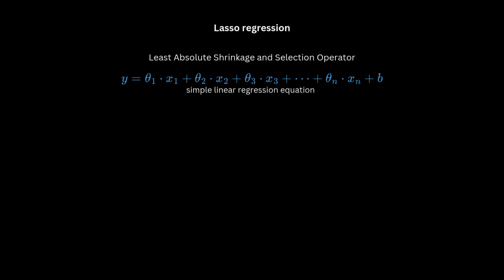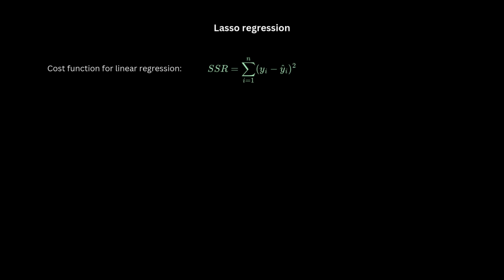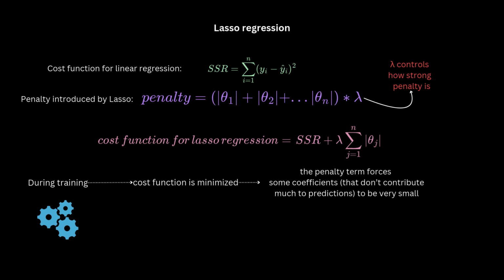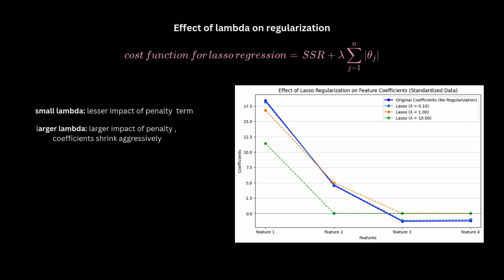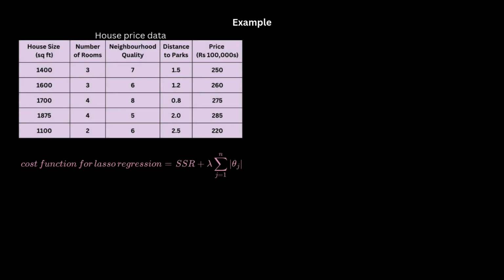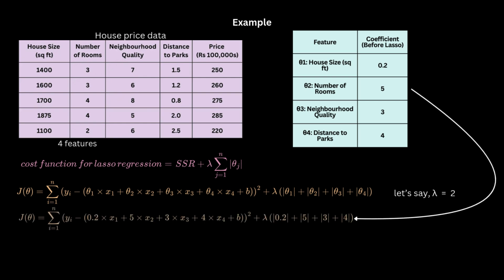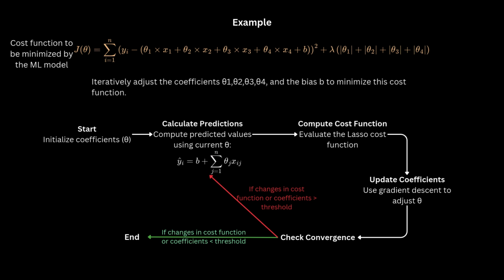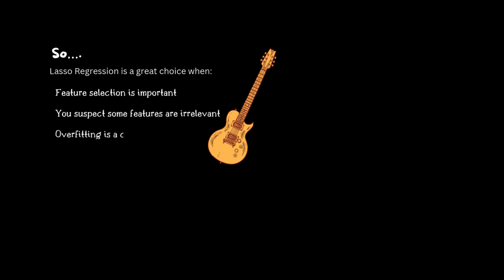Lasso Regression in Machine Learning | L1 Regularization in ML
In this video, we’ll explore:
👉 What is Lasso Regression?
👉 The role of the penalty term (L1 regularization) and how it works.
👉 How λ (lambda) impacts feature selection and model performance.
👉 A simple house price prediction example to understand Lasso in action.

Learn how LASSO regression helps in feature selection, making your model more efficient and interpretable. The video explains the penalty term in LASSO, the role of the lambda parameter, and guides you through an example predicting house prices. Ideal for those looking to reduce model complexity and prevent overfitting.
Lasso regularization is perfect for when you need a simplified, interpretable solution without sacrificing accuracy!

📌 Timestamps:
00:00 Introduction to Packing for a Hike
00:25 Understanding LASSO Regression, Linear Regression and Cost Function
01:48 Introducing the LASSO Penalty
02:59 Role of Lambda in LASSO
04:05 Example: Predicting House Prices
06:30 When to Use LASSO Regression